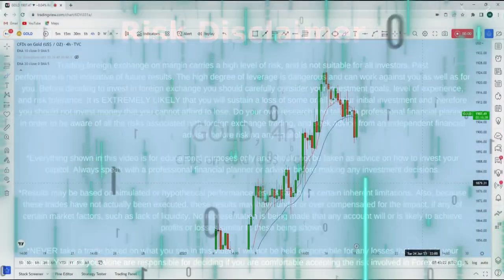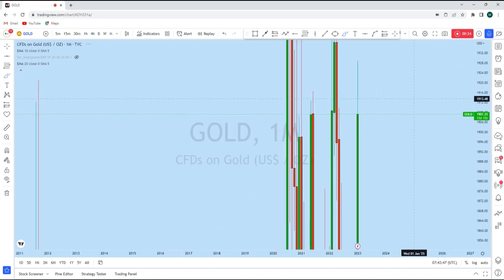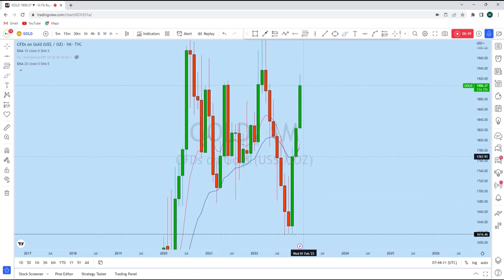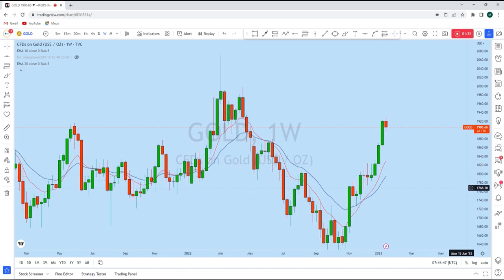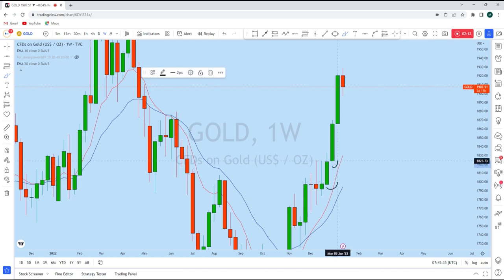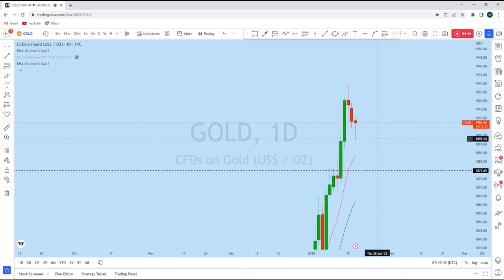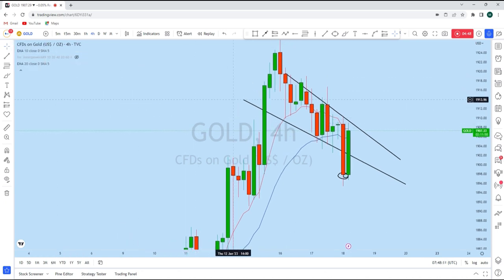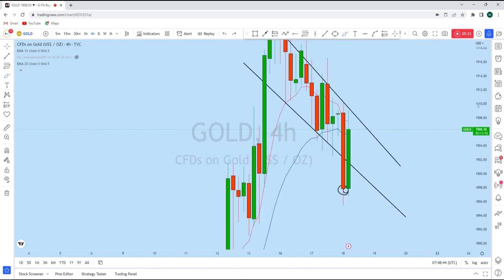GOLD Analysis Today : Head and Shoulder Trading Strategy